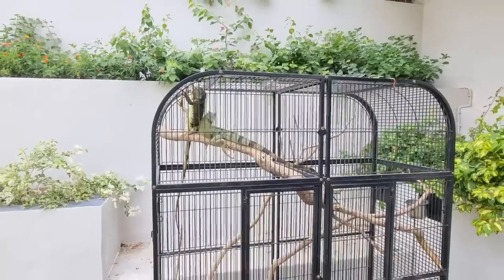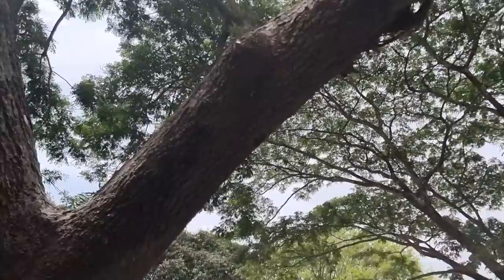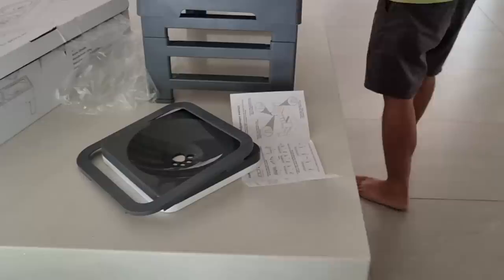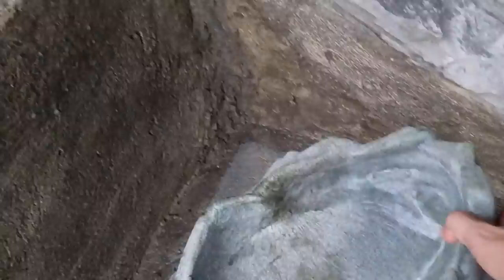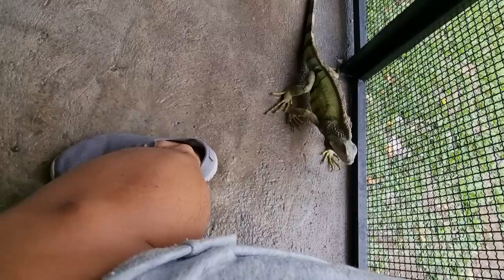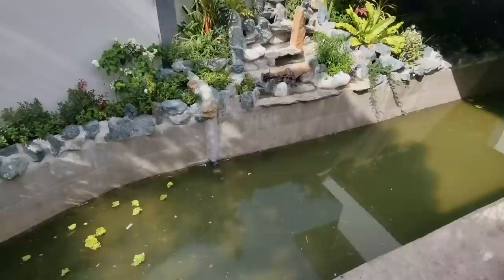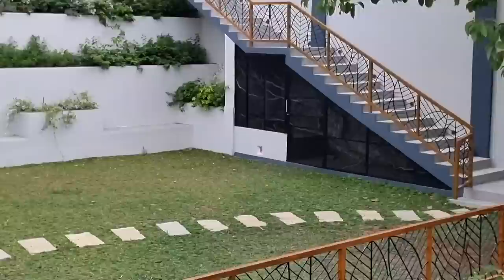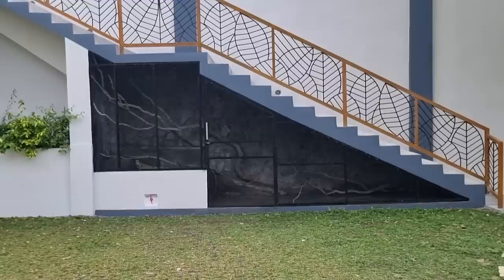Our New Giant Outdoor Iguana Pen | Vlog #1632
Vlog edited by Jeah Yason